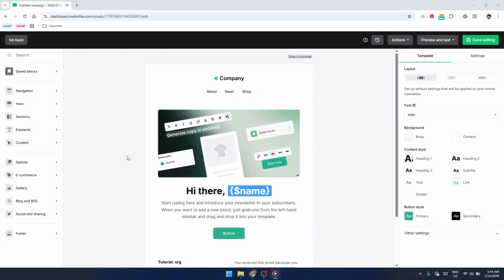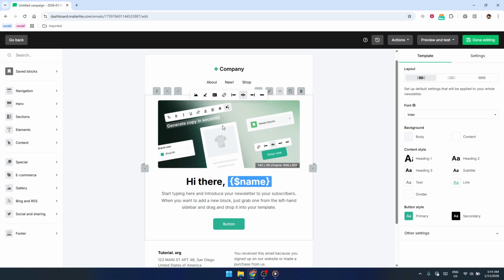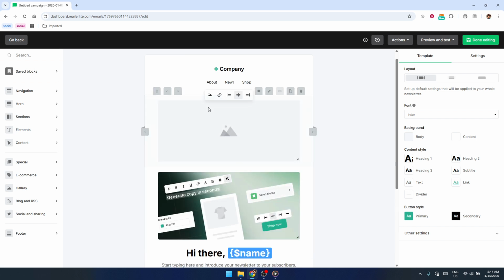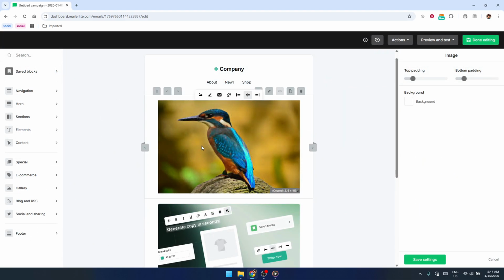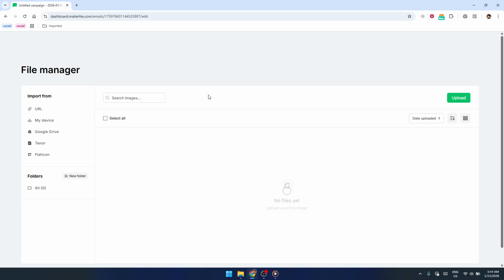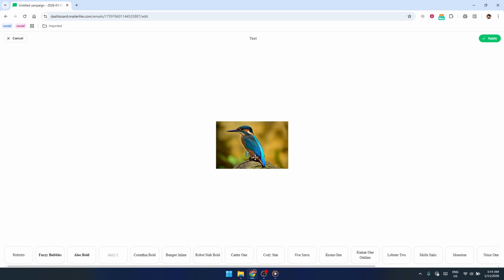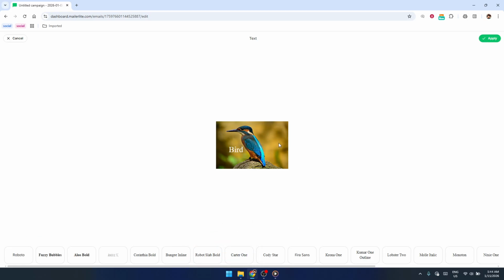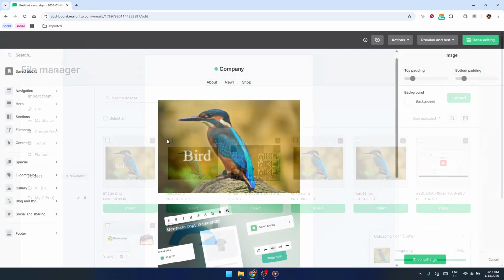How To Create Text Over An Image In Mailerlite [2026 Guide]